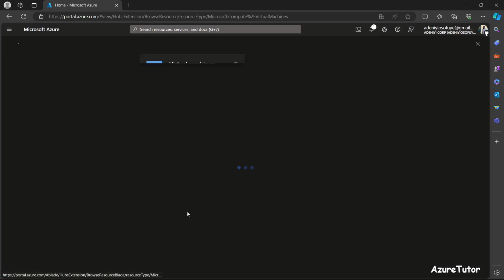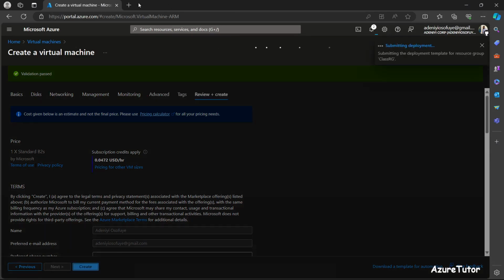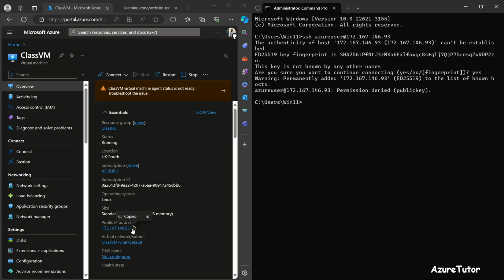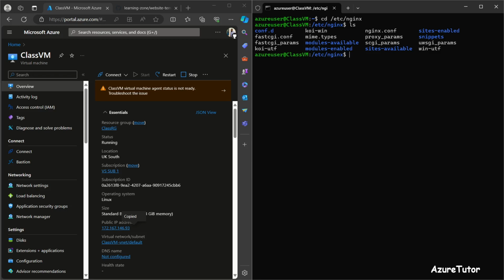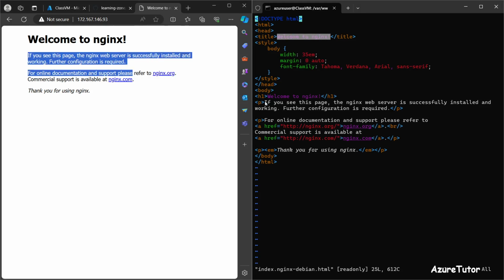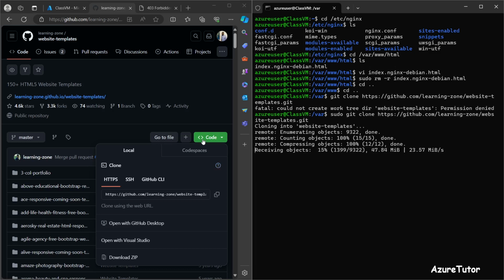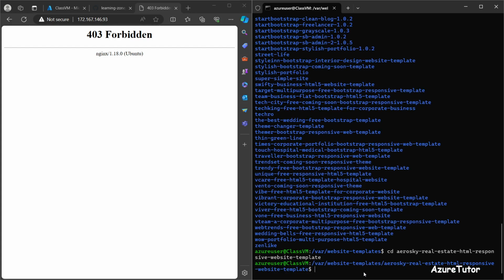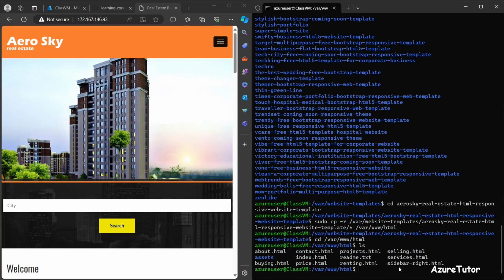Hosting multiple website on a single server using NGINX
- Create an ubuntu VM on azure
- update the linux VM and install nginx
- clone free website template from GitHub
- select two different template and past in the html directory of nginx
- paste the linux public Ip on a browser to check the selected website template.